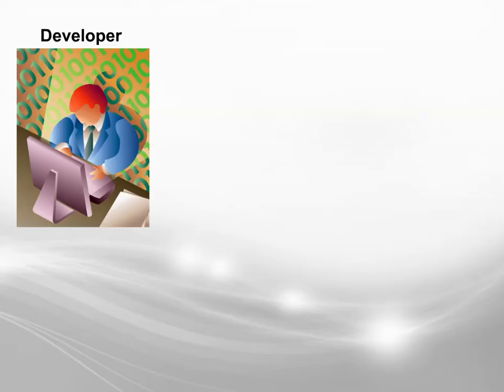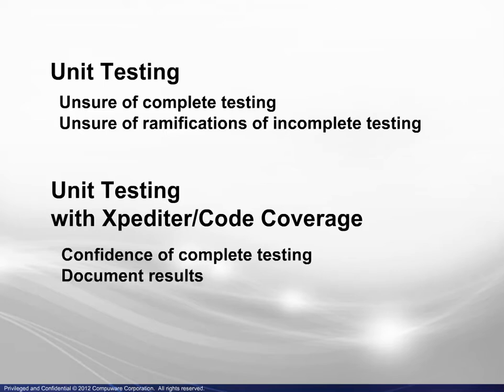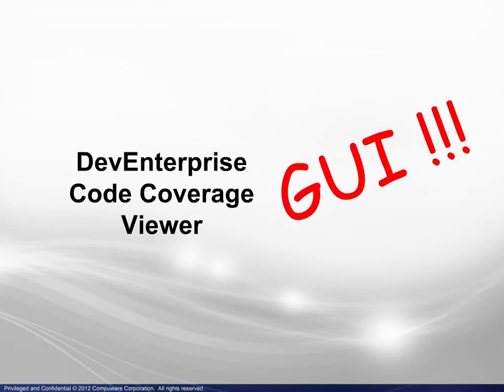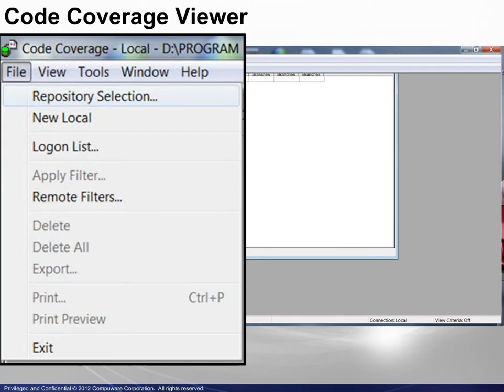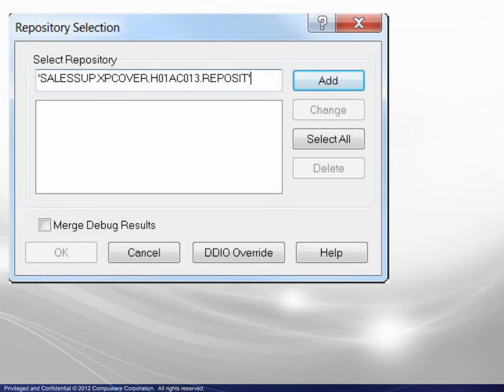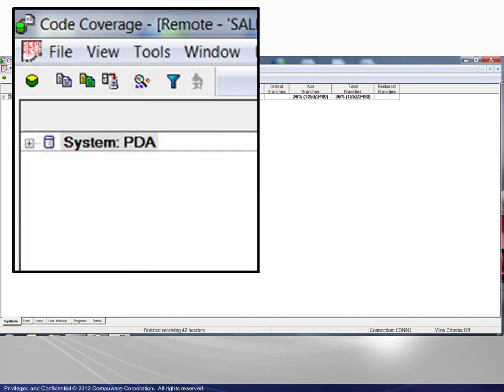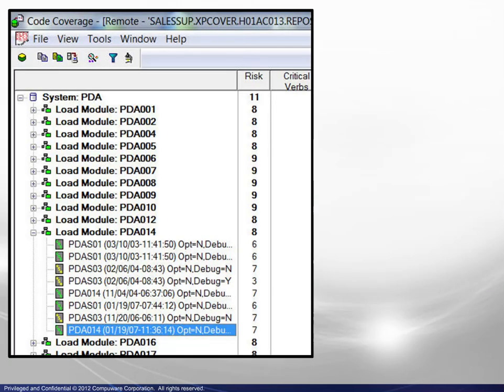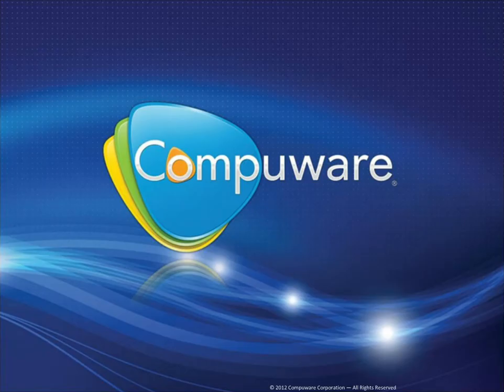BMC Compuware Xpediter for Code Coverage - Code Coverage Reporting with the Program Analyzer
Learn how to view and analyze Code Coverage data collected on the mainframe, using the Code Coverage Viewer on a workstation.